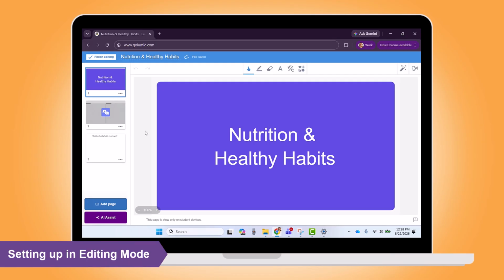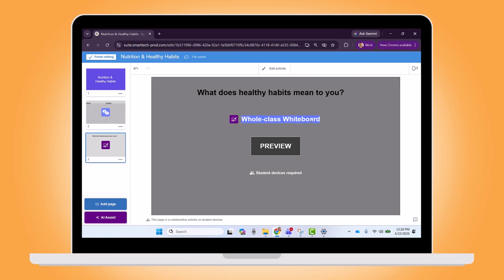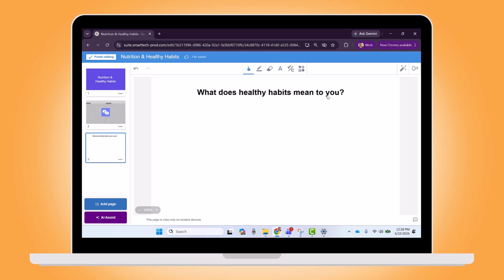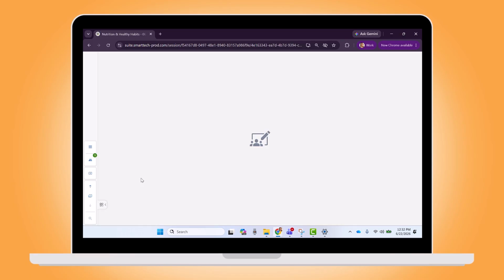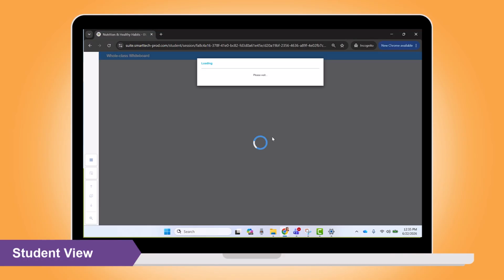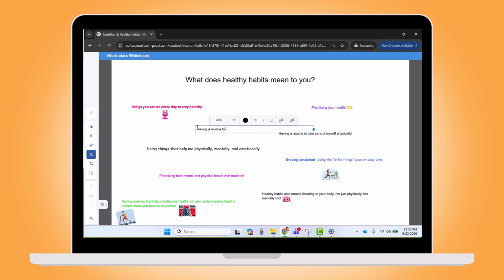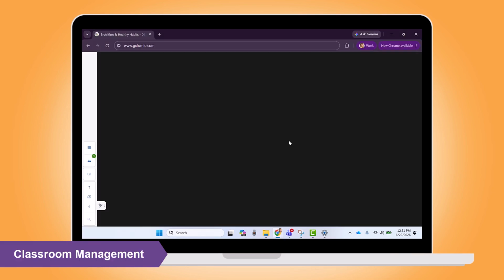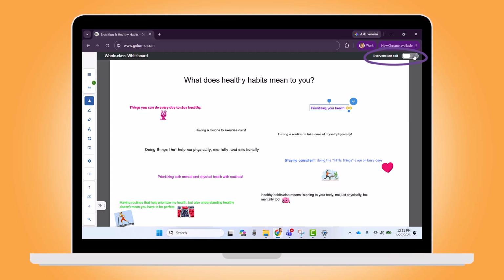Whole-class Whiteboard (2026)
Turn any lesson page into a collaborative learning space with Whole-class Whiteboards in Lumio. In this quick tutorial, you'll learn how to create, launch, and manage Whole-class Whiteboards so every student can contribute ideas, collaborate in real time, and engage in shared learning experiences.